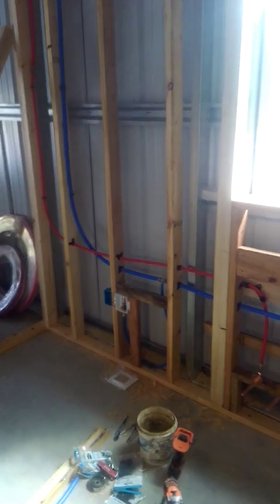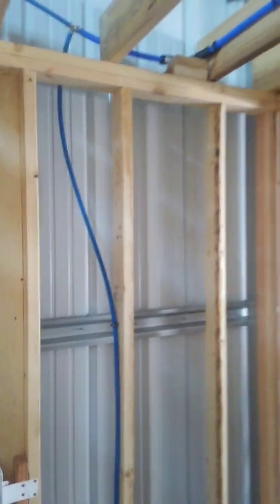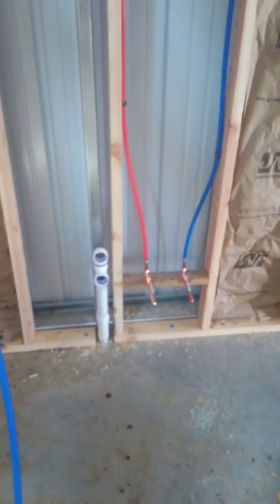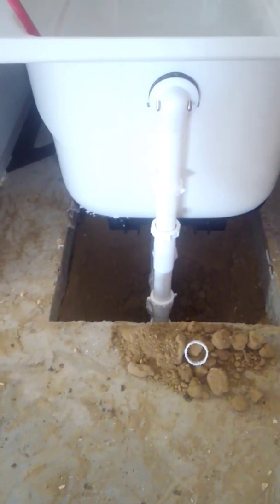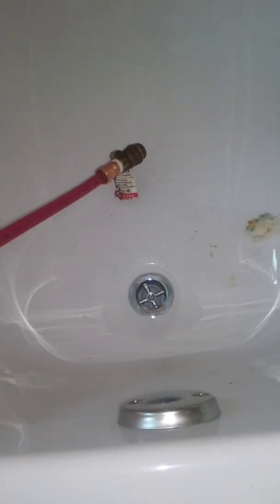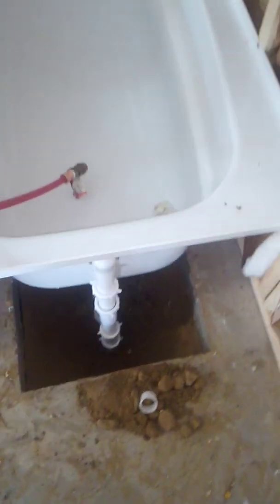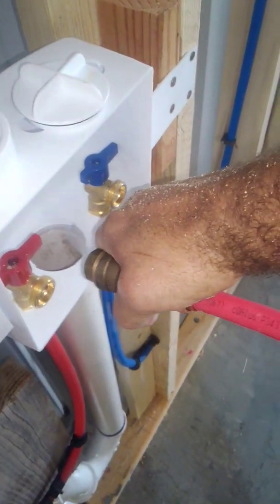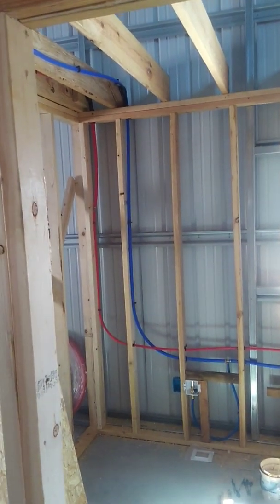Homestead Barn Building 1.8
Finishing up the plumbing in the barn.